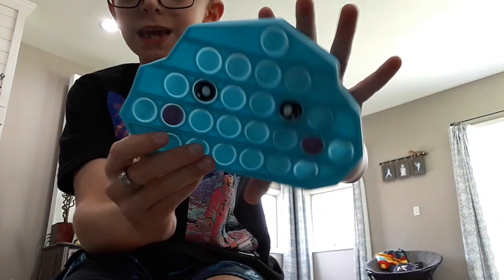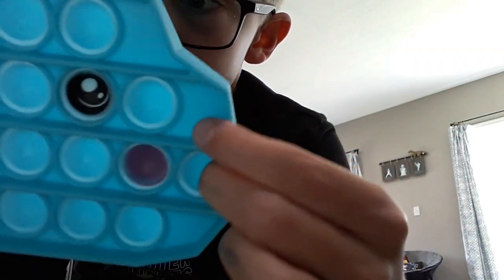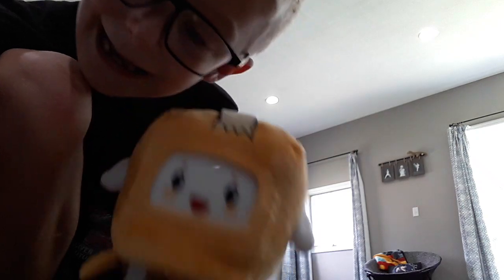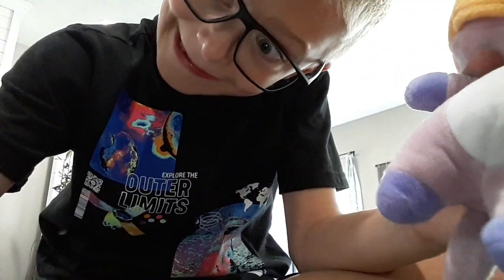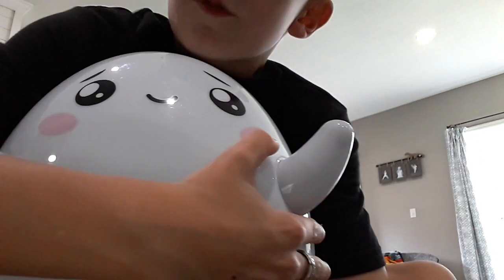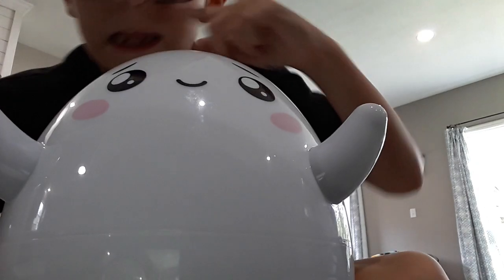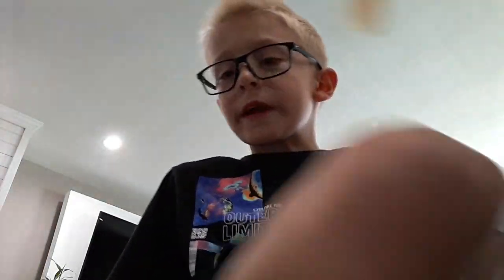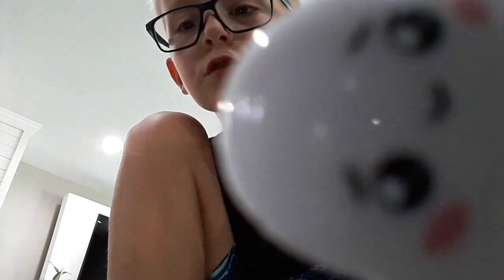I showed my lankybox stuff 🥥🐶😊